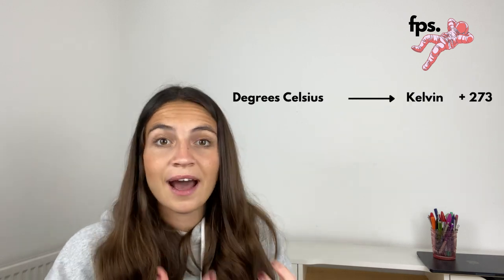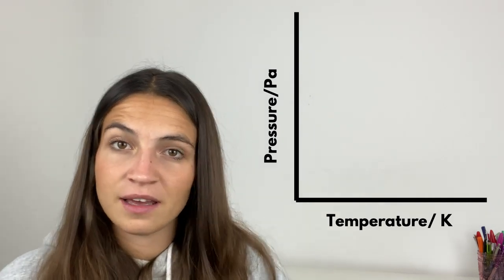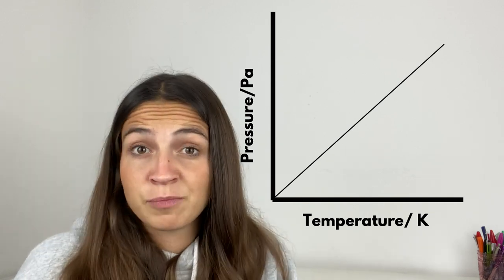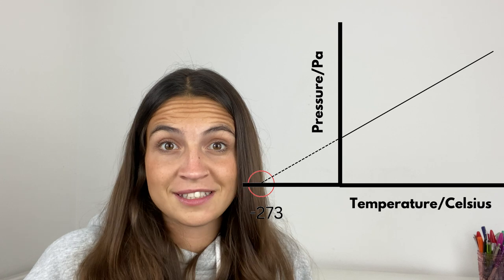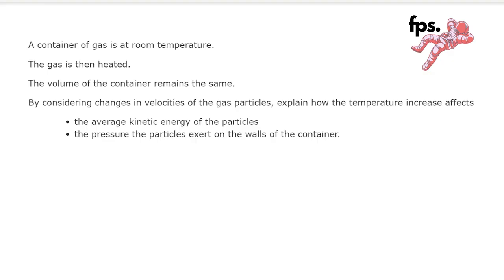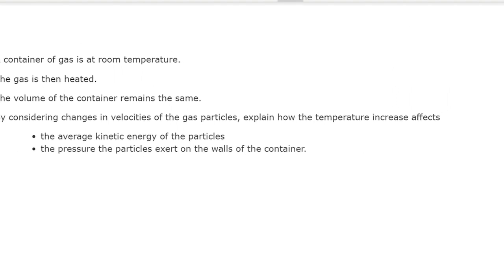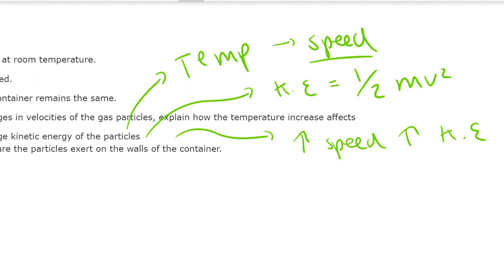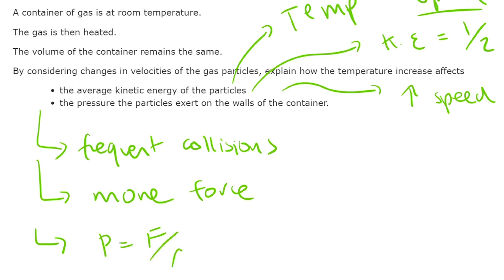Pressure and Temperature Gases - GCSE Physics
Gas Temperature, Kinetic Energy & Pressure | GCSE Physics Explained 🔥💨

In this video, we will cover:

✅ Kinetic Energy & Temperature
Understand how the temperature of a gas affects the motion of its particles.

✅ Gas Pressure & Container Walls
Learn how gas particles create pressure and what happens when temperature changes.

✅ Kelvin Temperature Scale & Absolute Zero
Discover why -273°C is the lowest possible temperature and how Kelvin relates to Celsius.

✅ Pressure vs Temperature Graphs
Interpret and analyse pressure-temperature relationships in gases.

This video is perfect for GCSE Physics 9-1 revision and will help you master the concepts of gas behaviour, kinetic theory, and absolute zero for your exams.